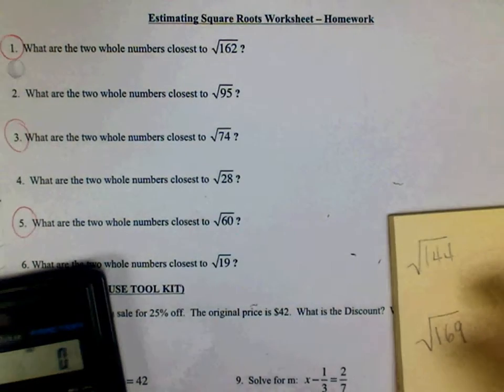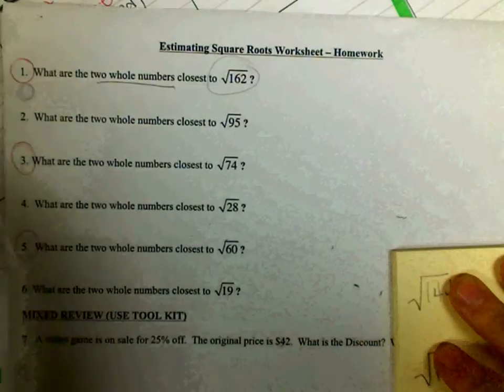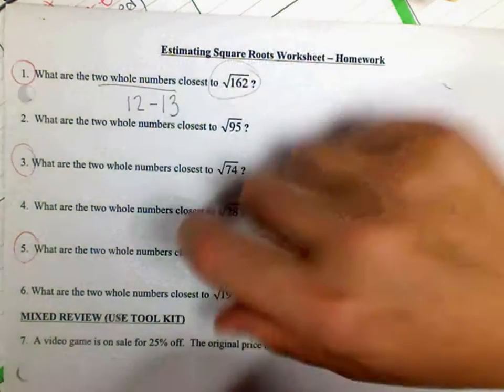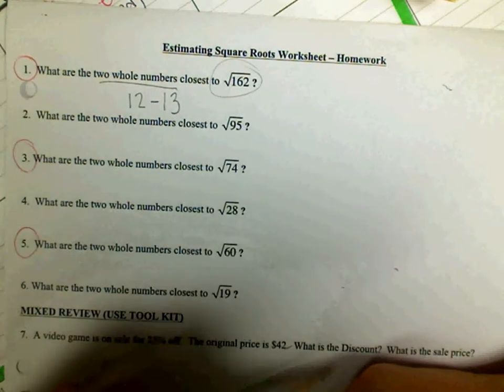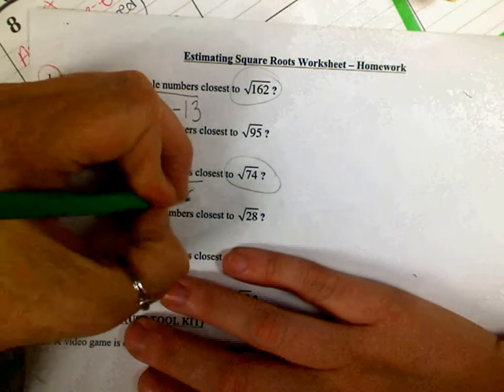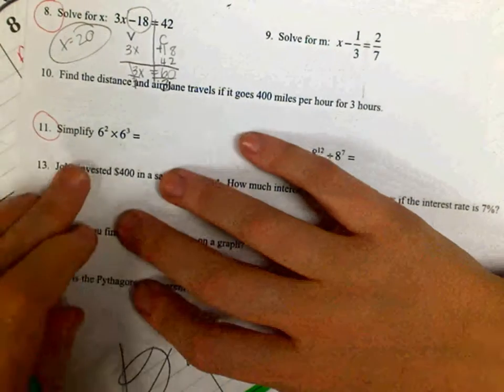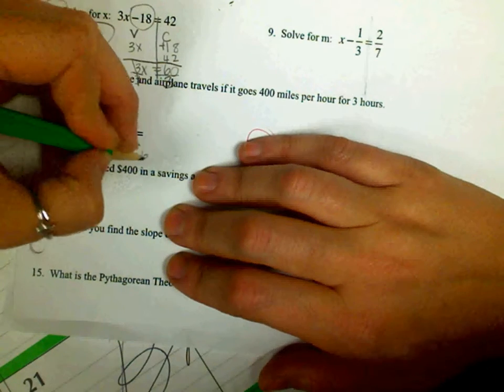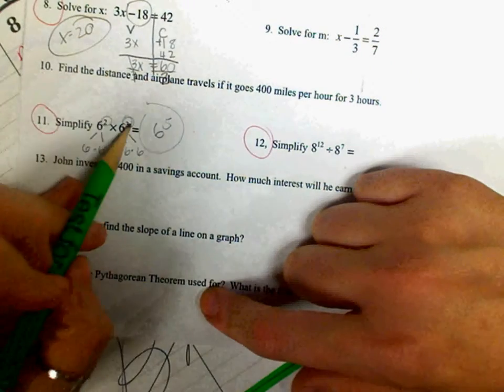Estimating Square Roots